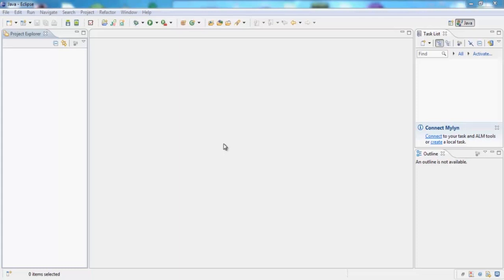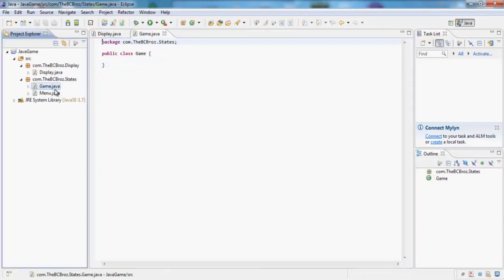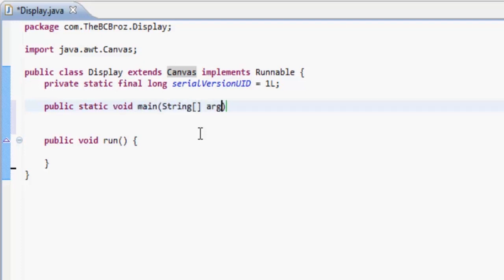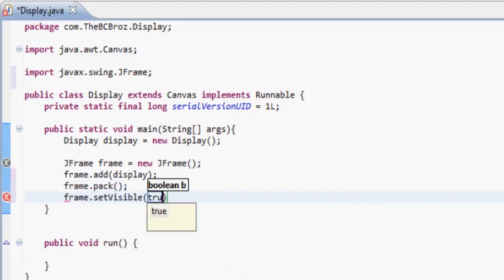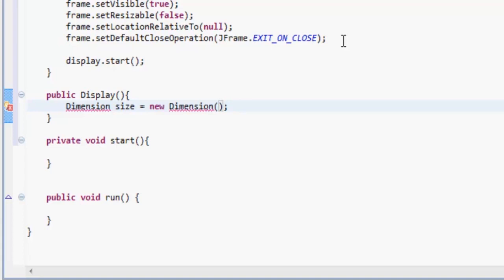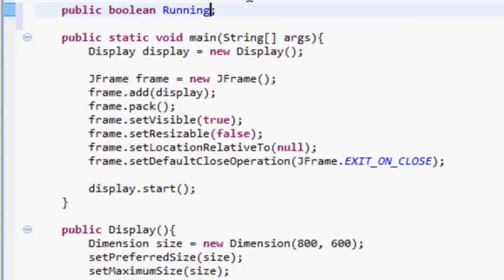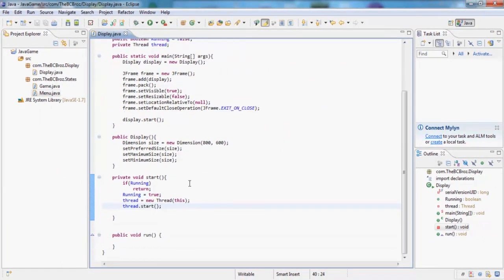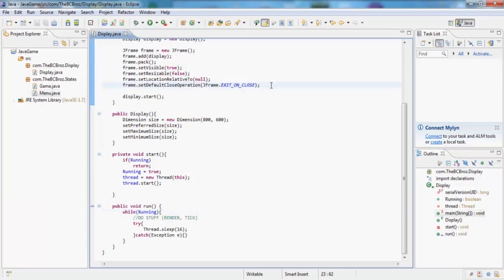Java 2D Game Development: Episode 1 *Display*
I (Ben) am back with 2D Game Development in Java! It's been a long wait but I thought i'd redo the series, but better than ever!